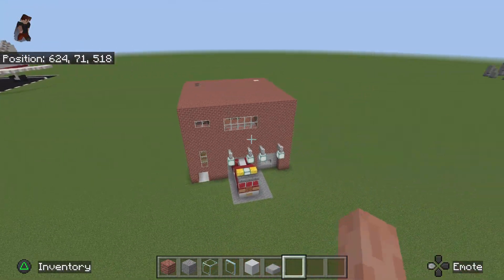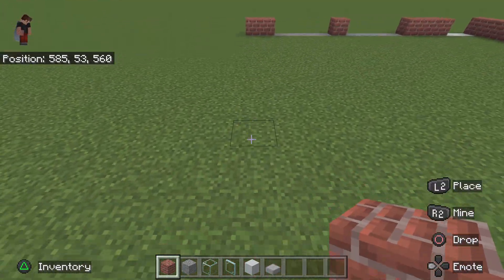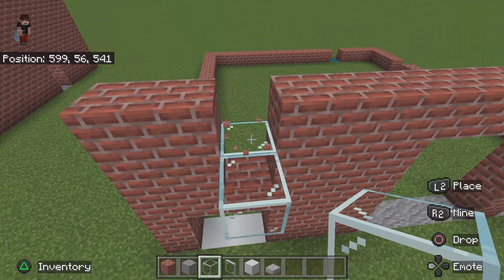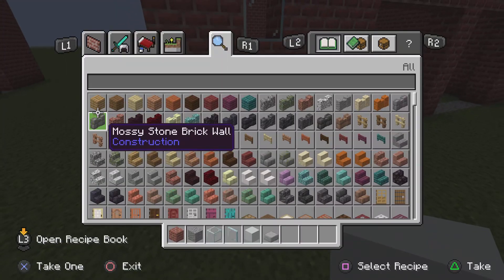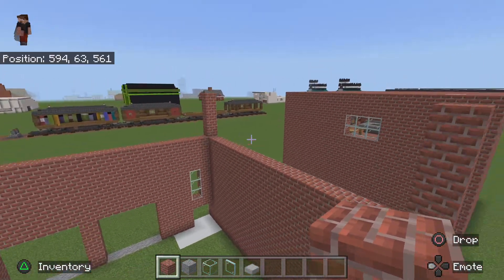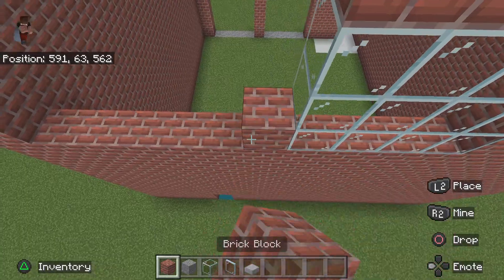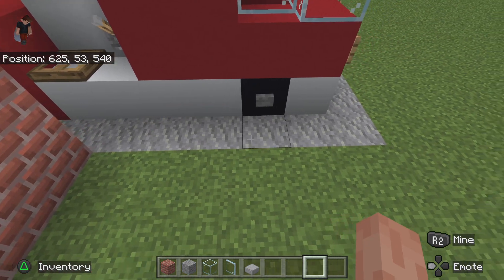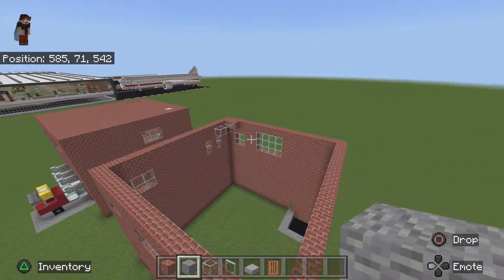How to build dantdm firestation part 1 walls